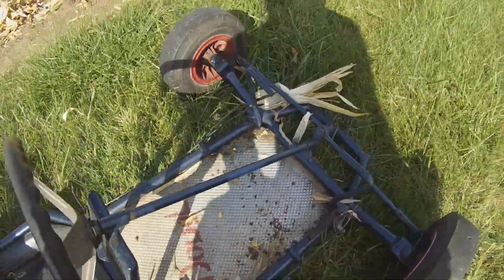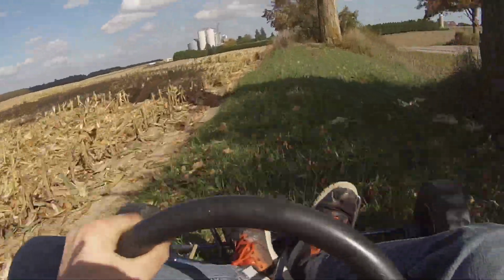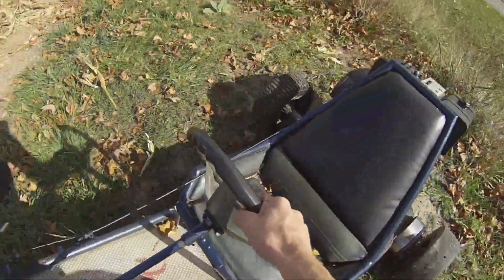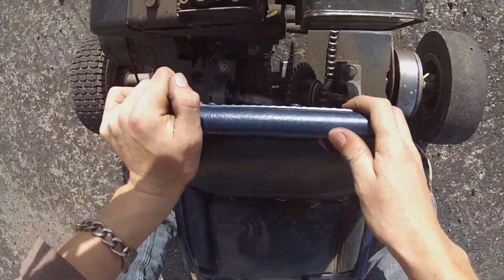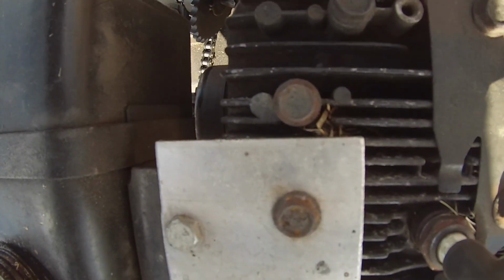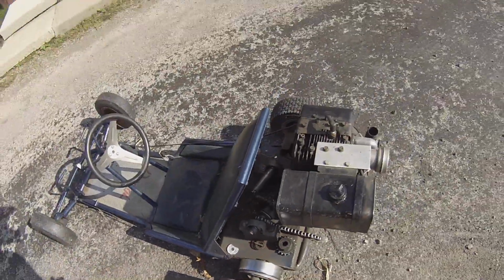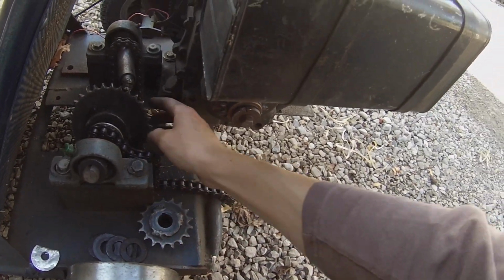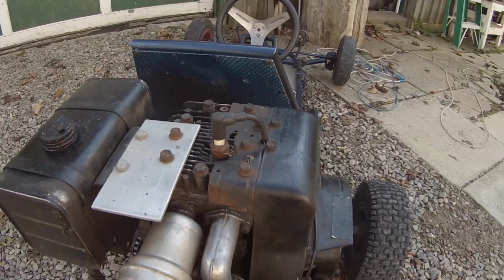Cop Passes Go Kart